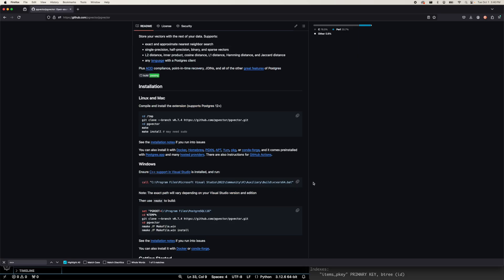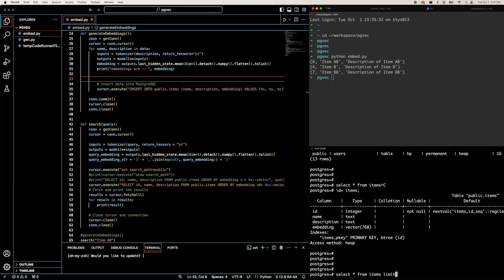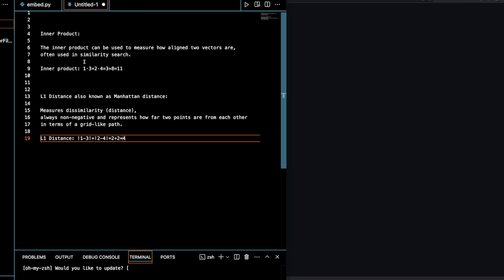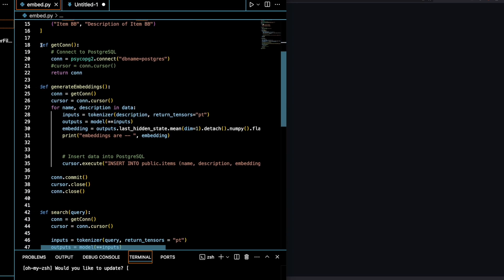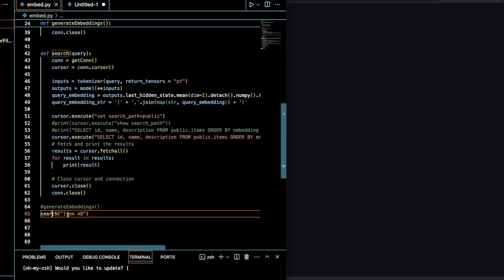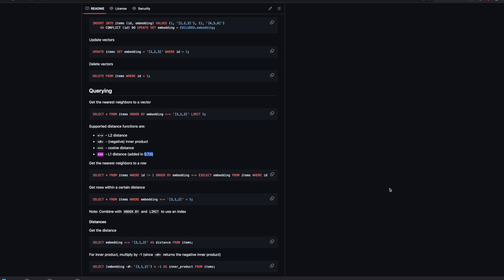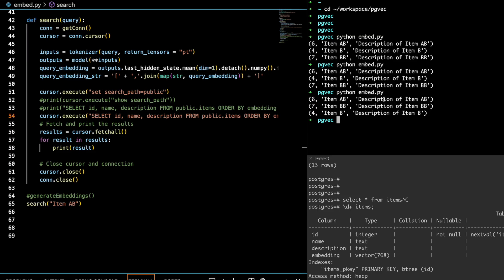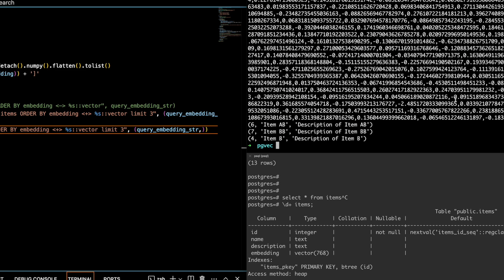PGVECTOR - Vector Search in PostgreSQL Using pgvector: A Complete Tutorial| Vector Database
What is vector database?

In this video, I'll guide you through how to perform vector search in PostgreSQL using the powerful pgvector extension. We'll explore what vector search is, why it's useful for applications like semantic search, recommendation systems, and image similarity, and how pgvector makes it possible in PostgreSQL. You'll learn how to set up pgvector, create vector columns, optimize searches using indexing, and run similarity queries. By the end, you'll have a solid understanding of using PostgreSQL for advanced search capabilities with vector embeddings.